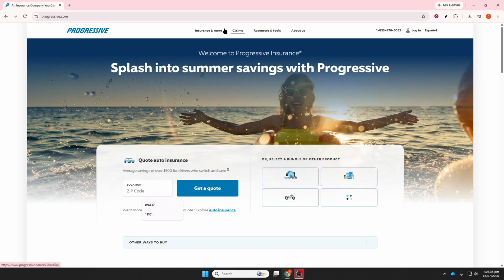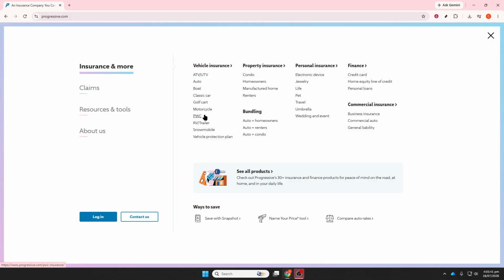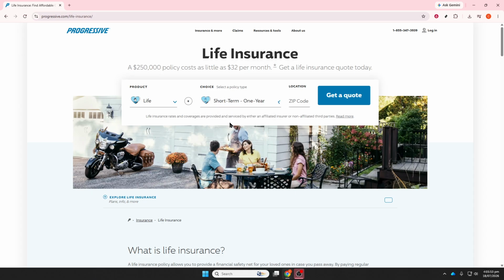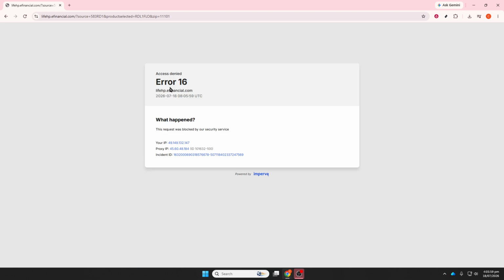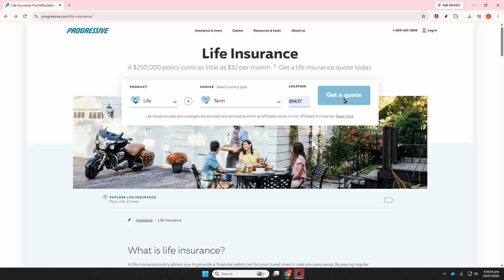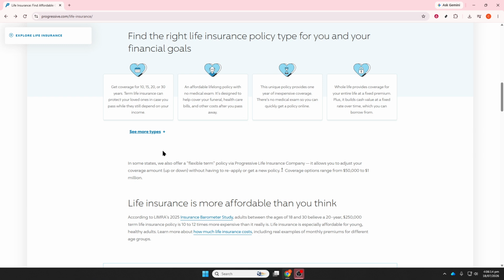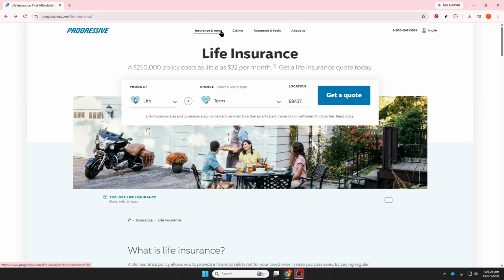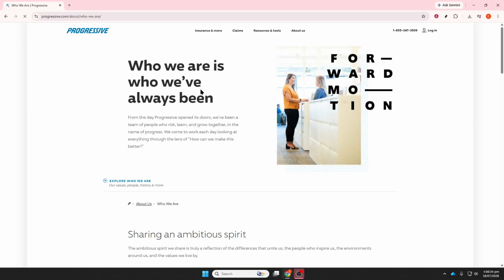How To Change Insurance Start Date Progressive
Need to change your Progressive insurance policy start date? In this 2026 step-by-step guide, you'll learn how to update your policy's effective date, what options may be available, and what to expect before making changes. Whether you're adjusting your coverage due to a new vehicle purchase, moving date, or personal schedule, this tutorial walks you through the process in a simple and easy-to-follow way.

Watch until the end for helpful tips to avoid coverage gaps and ensure your policy starts when you need it.